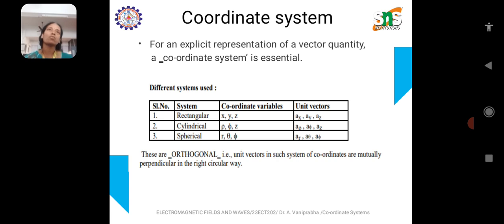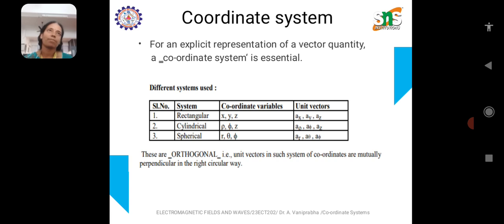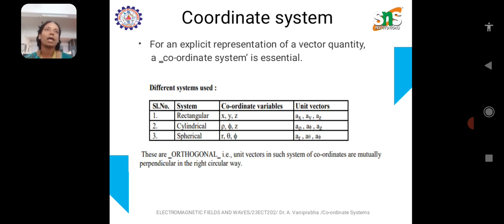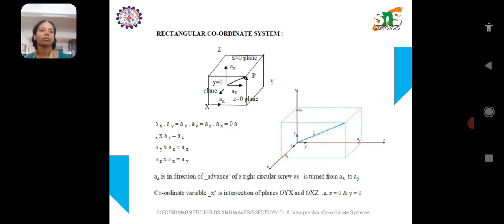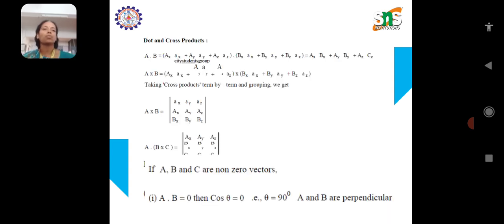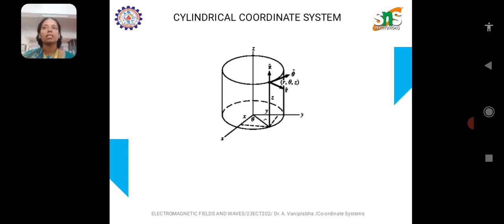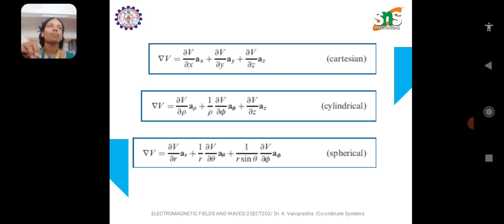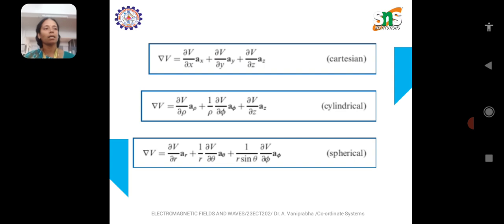Co-ordinate Systems |Dr. A. Vaniprabha| SNS Institutions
This video explains the importance of coordinate systems, especially in mathematics, physics, and engineering, to define the position of points, objects, or fields in space. Coordinate systems such as Cartesian, polar, cylindrical, and spherical play a vital role in simplifying complex problems by providing a structured framework for analysis.